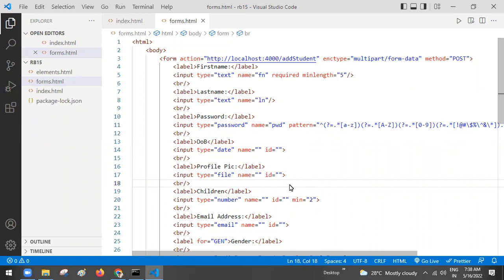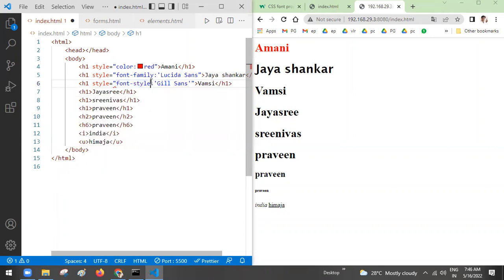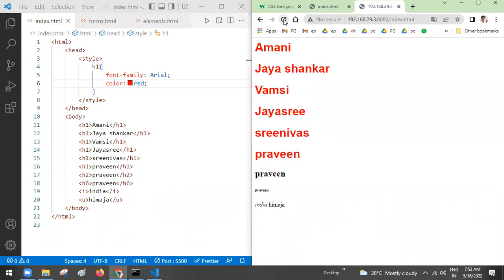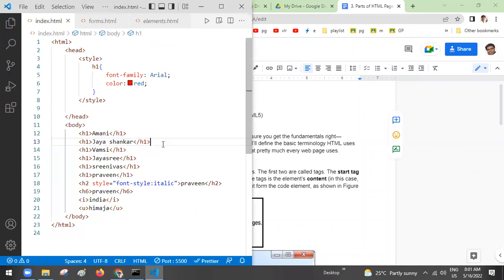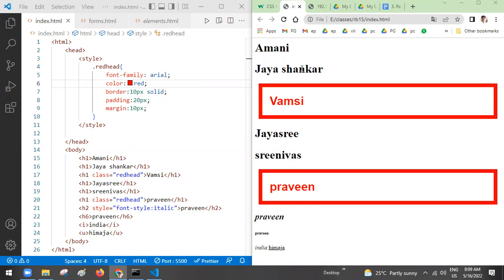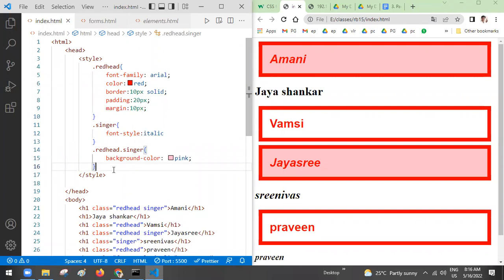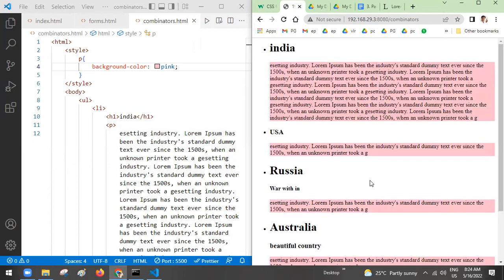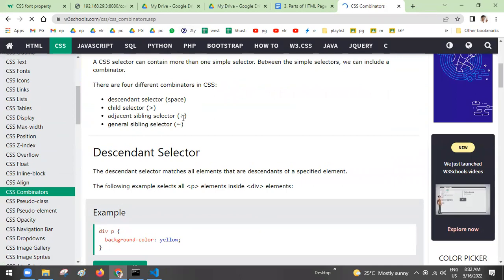Introduction to CSS Basic Selectors & Combinators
Similar searches
selectors and combinators in css,
difference between class selectors and id selectors,
how do you group multiple selectors,
the valid examples of id selectors is are,
attribute selectors and combinators pseudo selectors,
selector combinator space after,
selector combinator space before,
Selectors and combinators,
css colors,
css not,
css ellipsis,
css box shadow,
css justify text,
css drop shadow,
css has,
css calc,
css grid,
css background image,
css outline,
css animation,
css display,
css,
css overflow,
css editor,
css aspect ratio,
css selector,